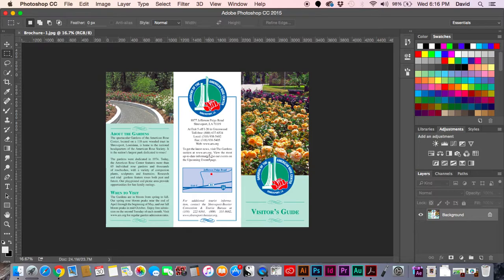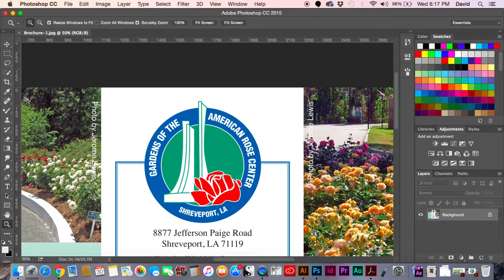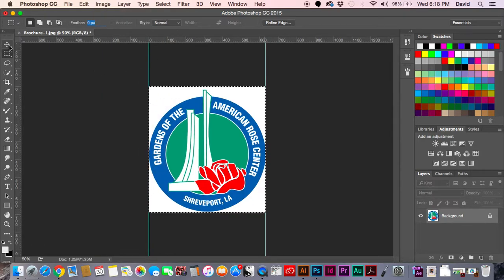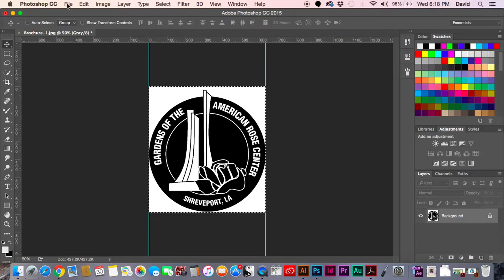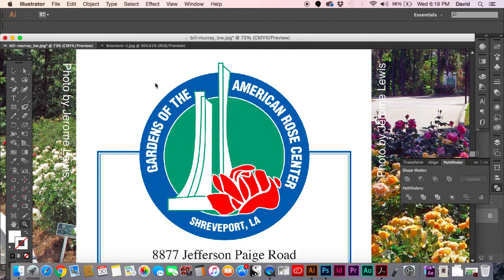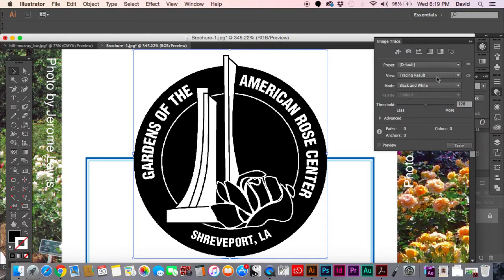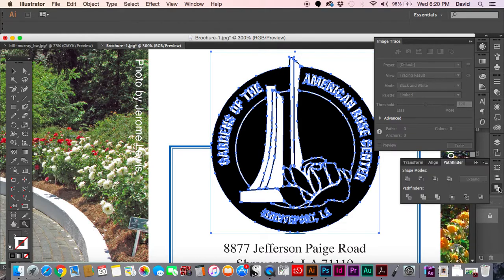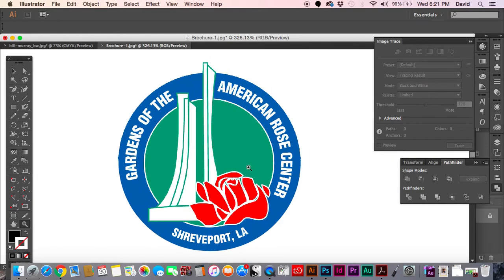Quick Vector Path with Photoshop and Illustrator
Have a logo you just need to crop out and you only have 3 minutes to get it done. Not to worry in this tip, I'll show you how to take that image and make it into a path so you can put that logo anywhere you want.